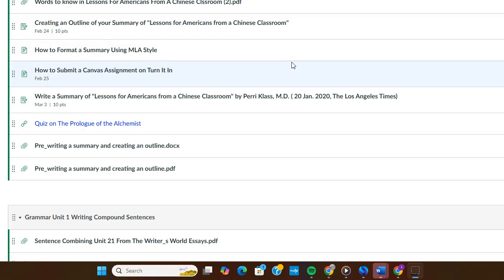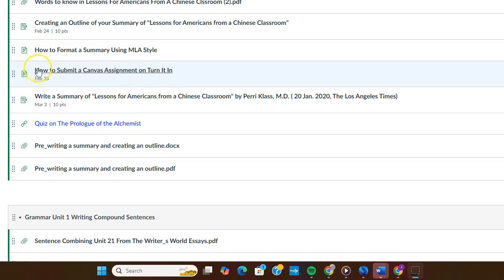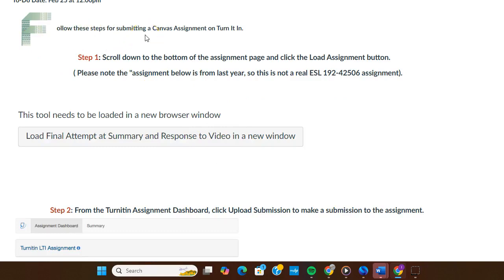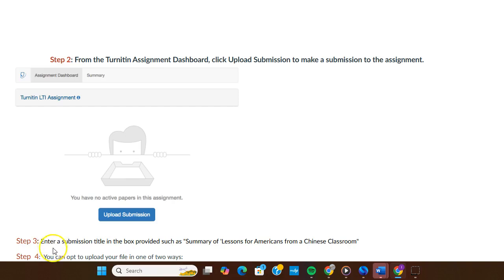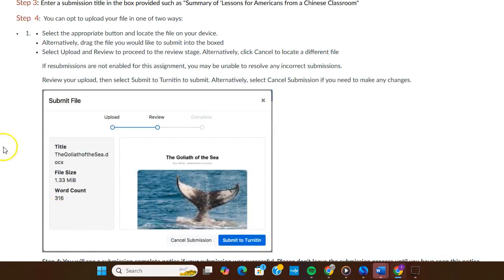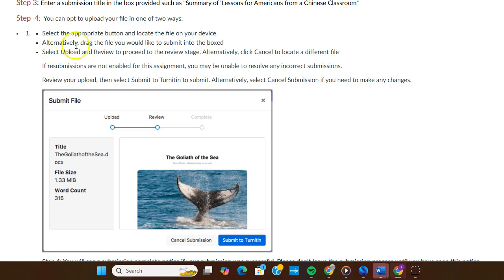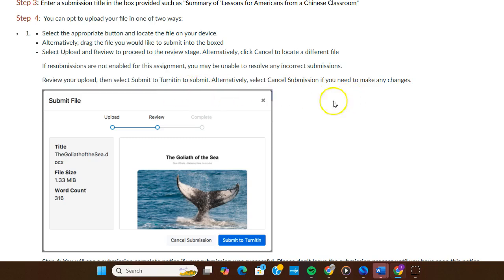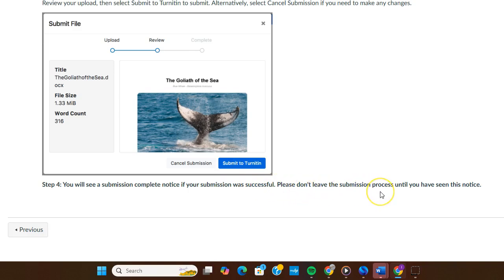How to Submit an Assignment on Turn it In 1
This screencast shows students step-by-step how to upload a Canvas assignment from their computers and other electronic devices, including Chromebooks and Tablets.